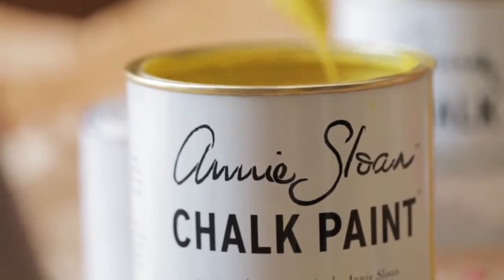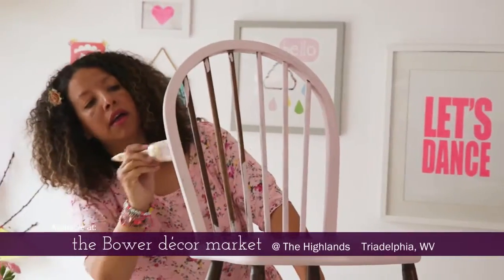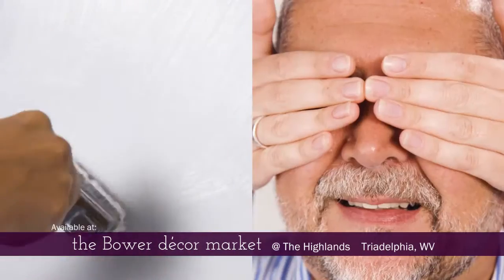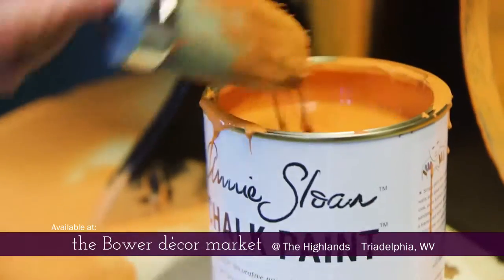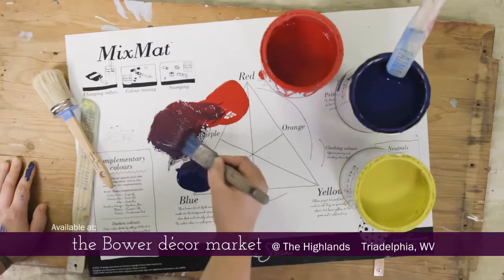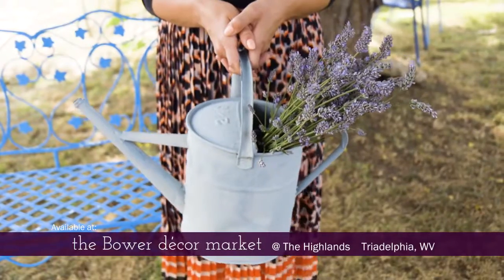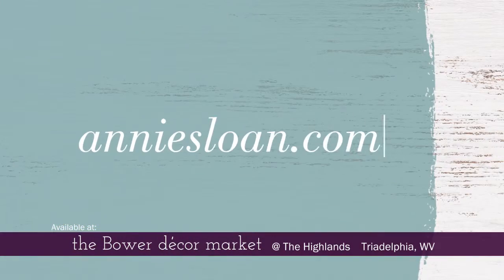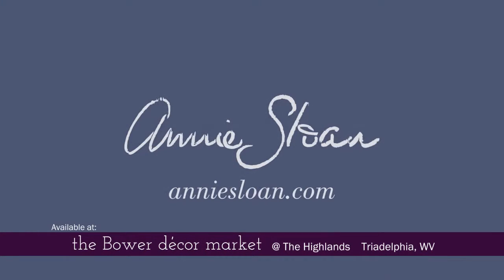Annie Sloan Chalk Paint®️ available at the Bower décor market!